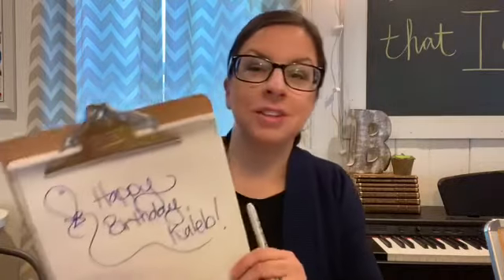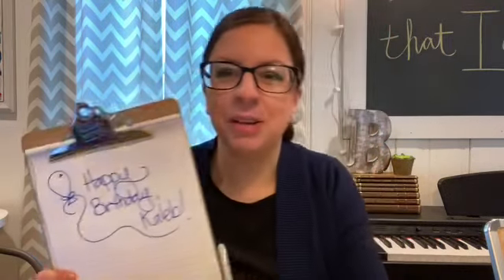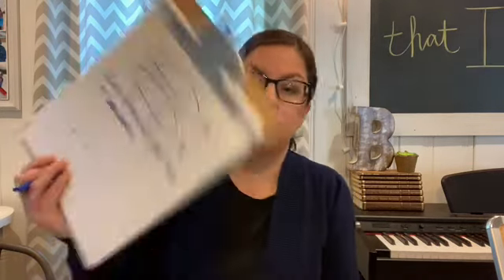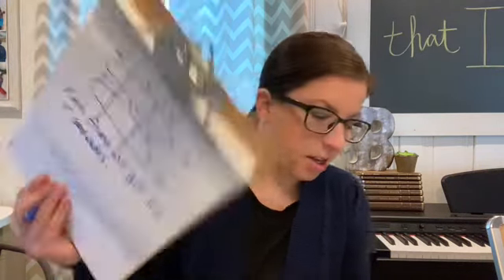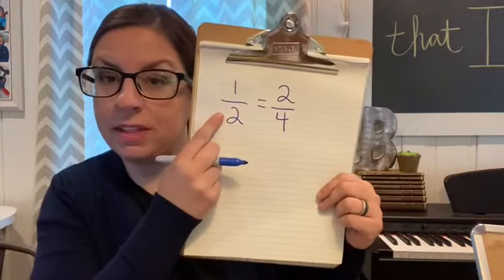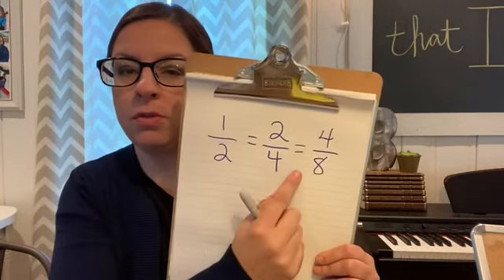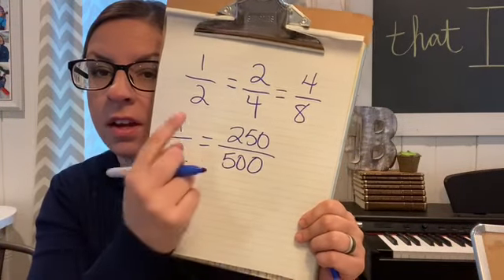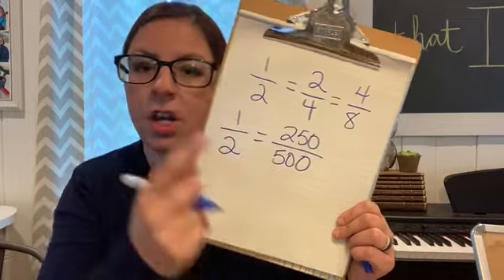4th Math T May 19, 2020 HBD Kaleb!!!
T-513 ODD W-518 A ODD